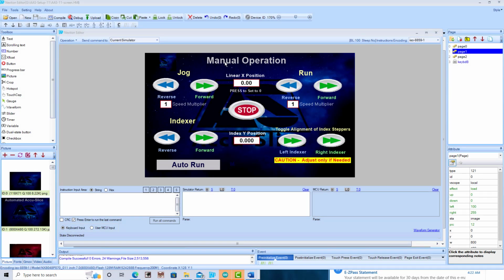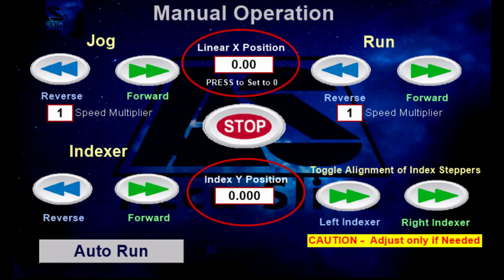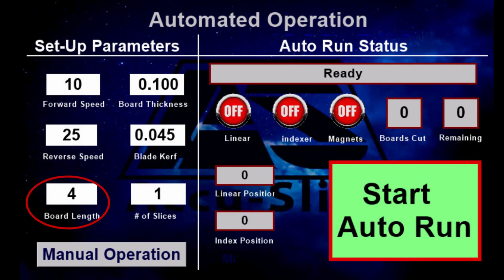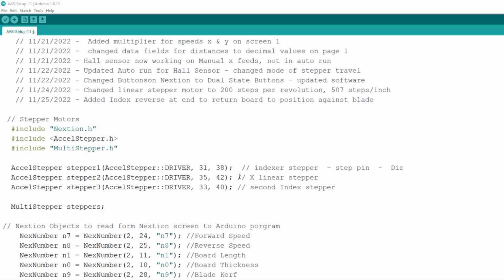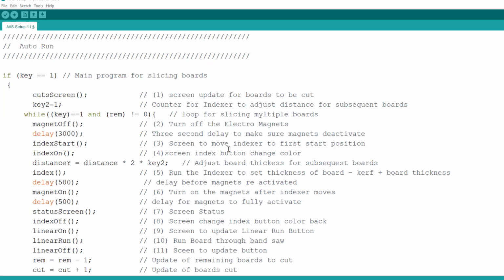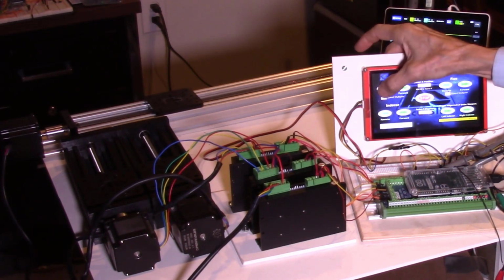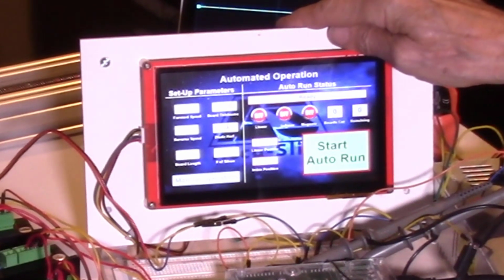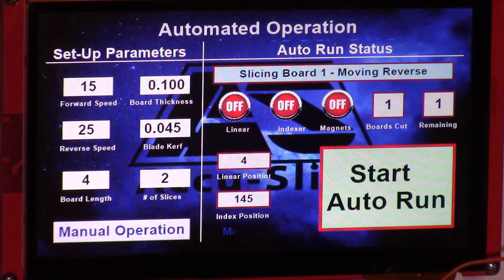Automated Accu-Slice - part 6 - Software Development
This video will be part 6 of the continuing series on the development of the new Automated Accu-Slice system.  Over the past month I have been developing the Nextion and Arduino software for the operation of the Automated Accu-Slice system. I have been using the Nextion editor software to design the Automated Accu-Slice operation screens and the Arduino IDE software to program the Arduino Mega computer to both integrate with the Nextion display and to operate the Automated Accu-Slice system.

This video will describe the status of this system software development. I have designed a number of new features into the software for the improved operation of the Automated Accu-slice system which I will describe in this video.

In the next video in this series, I will be developing the electronics console and begin the actual testing of the Automated Accu-Slice system using this software.